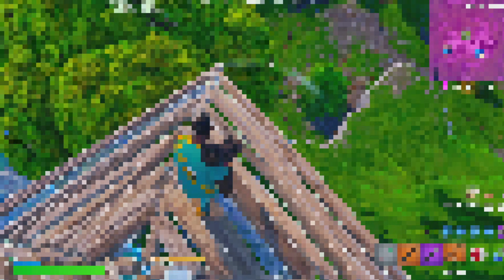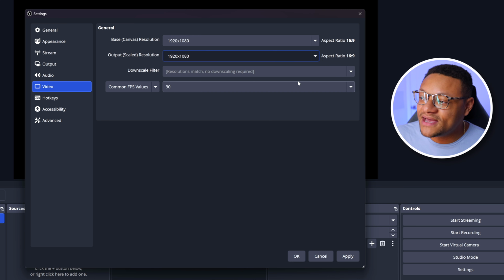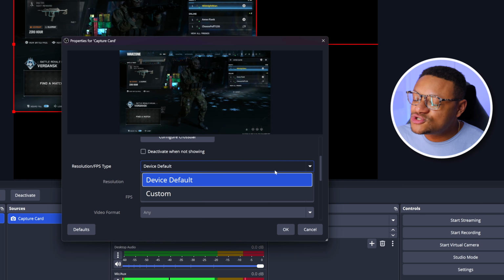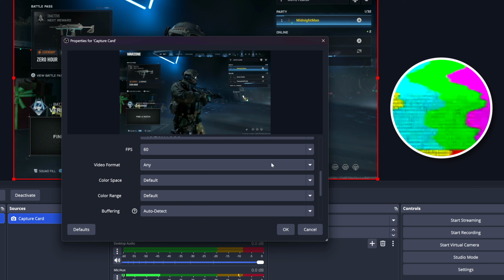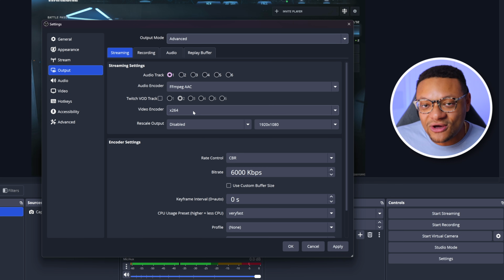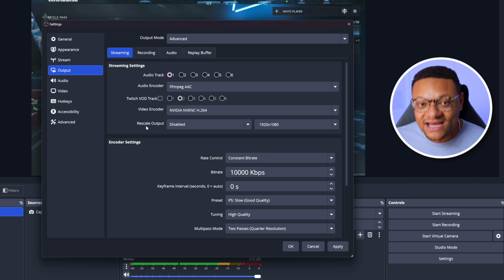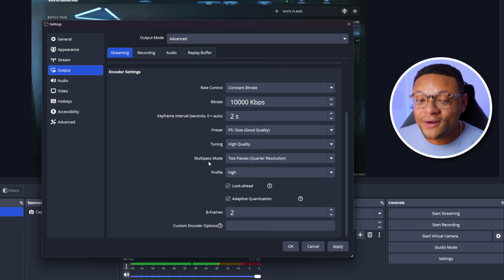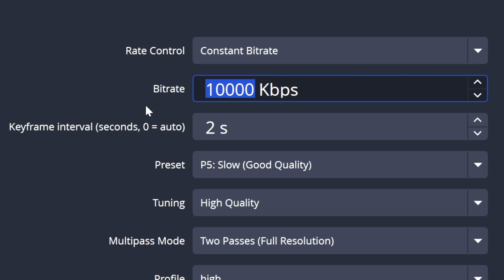Best OBS Settings for STREAMING in 2026 (Complete Guide)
Are your live streams looking blurry or choppy? This guide shows you how to improve live stream quality using OBS Studio with the best OBS settings for streaming to platforms such as YouTube and Twitch.

AVerMedia Live Gamer Ultra 2.1 Capture Card ➤